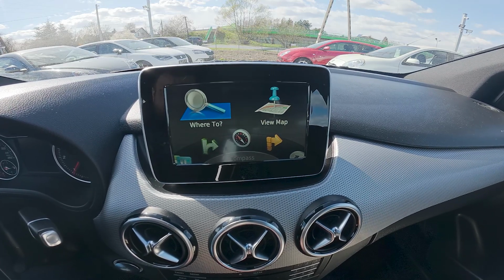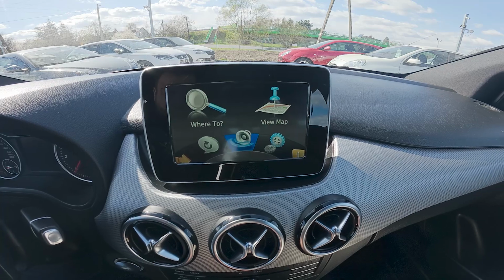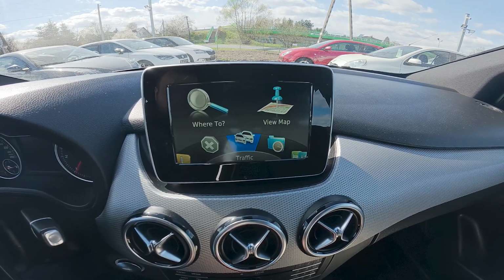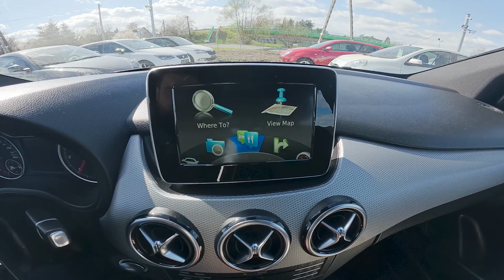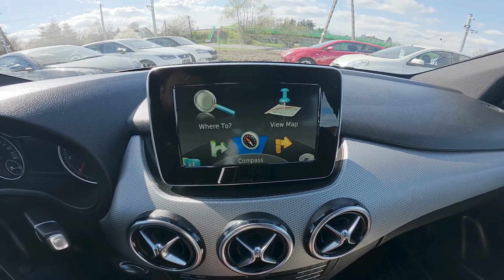How to Enter and Manage Map in MERCEDES-BENZ W246 ( 2011 - 2018 )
Learn how to enter and manage the navigation map system in your MERCEDES-BENZ W246 (B-Class, 2011–2018). This quick tutorial shows you how to access the map, use basic functions, and navigate settings with ease. Perfect for first-time users or anyone needing a refresher!

📍 Compatible with B180, B200, B220, and other W246 models.
🧭 Covers map display, navigation controls, and more.

Possible Questions Viewers Might Ask:

How do I update the navigation map on my Mercedes W246?
Why is my map not displaying on the screen?
Can I change the map view from 2D to 3D in the W246 system?

Years of Production:

2011, 2012, 2013, 2014, 2015, 2016, 2017, 2018

Generation:

 II Gen - ( 2011 – 2018 )

Series:

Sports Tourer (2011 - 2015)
Sports Tourer Facelifting (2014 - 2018)